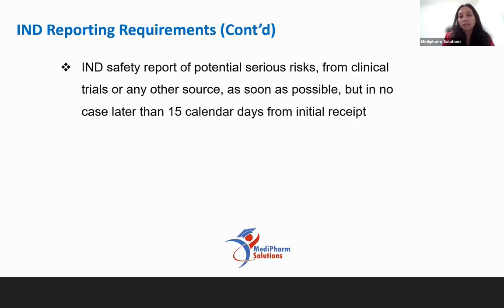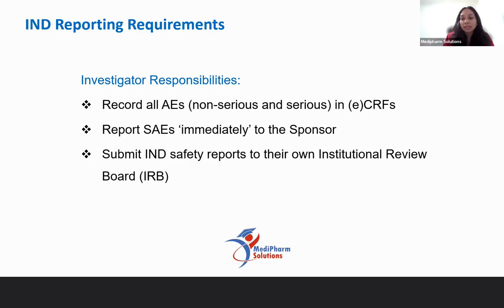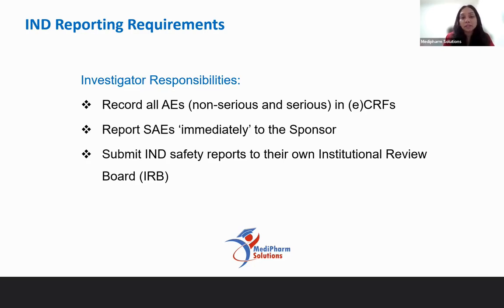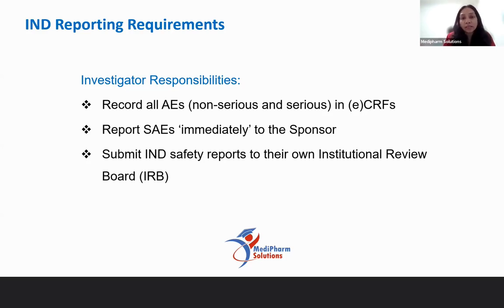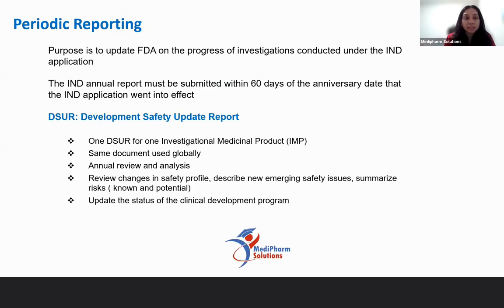Live Class - Dr. Sathya